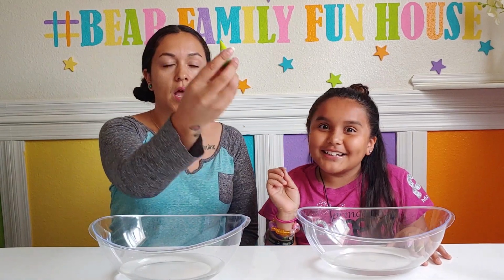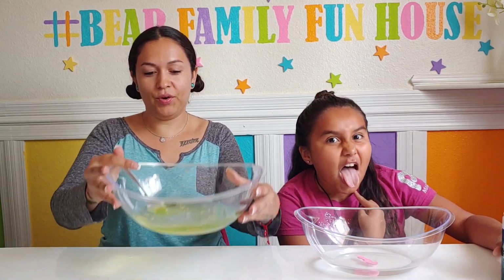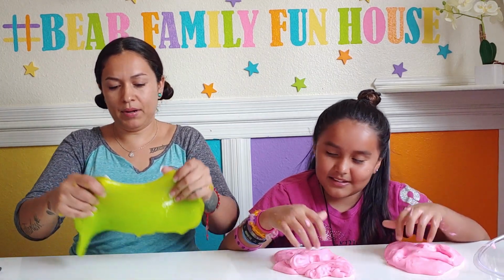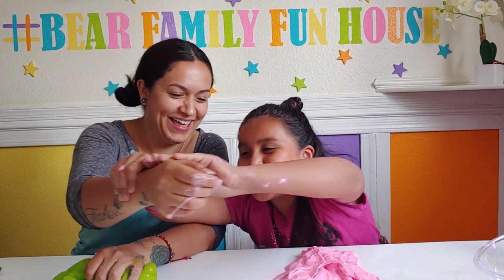DAUGHTER V.S. MOM SLIME CHALLENGE!!! CAN YOU GUESS WHO WILL MAKE THE BEST SLIME?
JADE AND MAMMA BEAR ARE HAVING A SLIME CHALLENGE!! WHO WILL MAKE THE BEST SLIME! SO MUCH FUN.